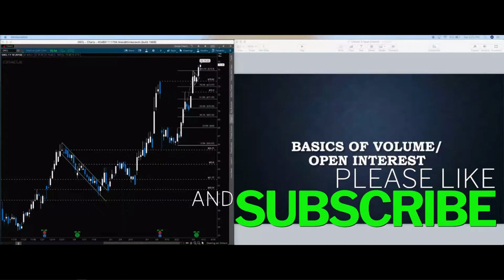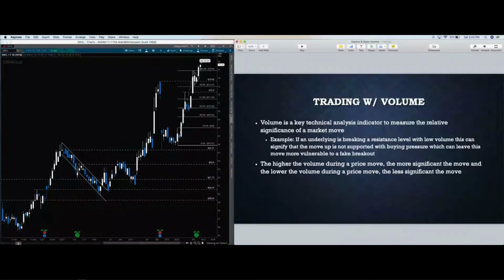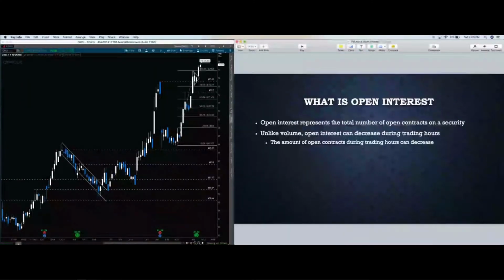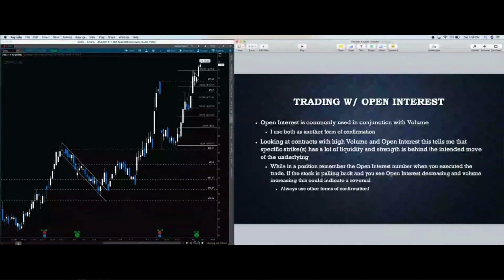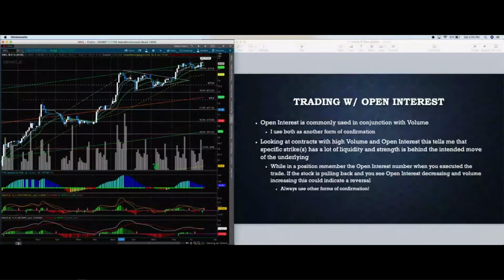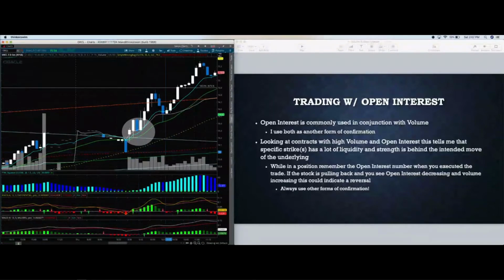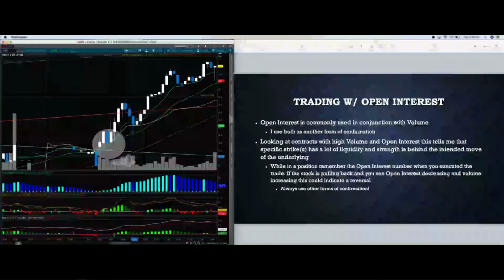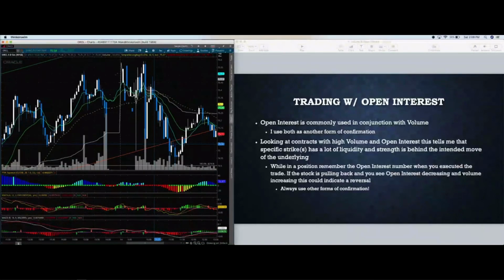How to trade with volume and open interest.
Intro to trading with volume and open interest, How i use them in my trades.

EDUCATION, INTERACTION, FINANCIAL FREEDOM
Here at Unrivaled Options our goal is to provide a thriving, engaging community of like-minded traders. Through quality education, and hands-on interaction, we hope to inspire traders of all levels to grow their skills, and their portfolios into financial freedom. Daily watchlists, weekly recaps, and Q&As will give our members the information and foundation necessary to be successful on their own. Members can expect education to be at the forefront of our service. Our mission is not only to help you gain financial independence, but to become self-sufficient within your trading career.